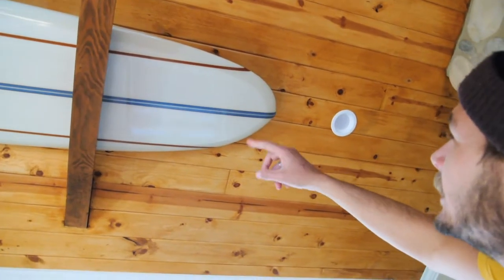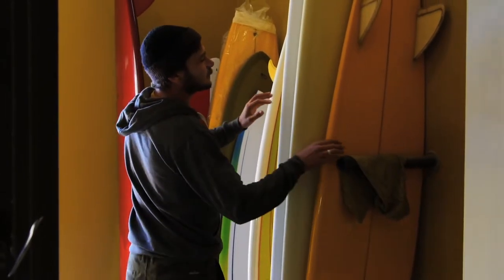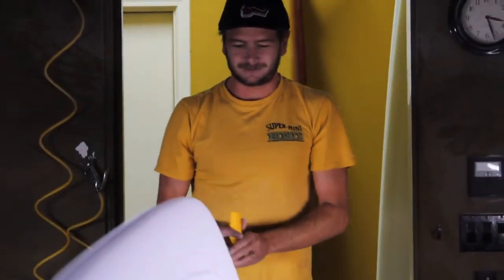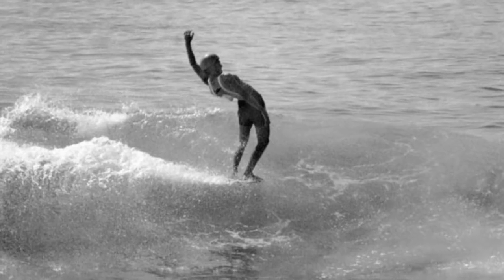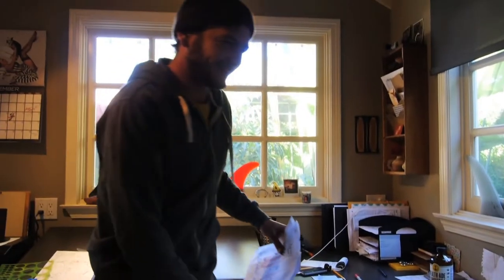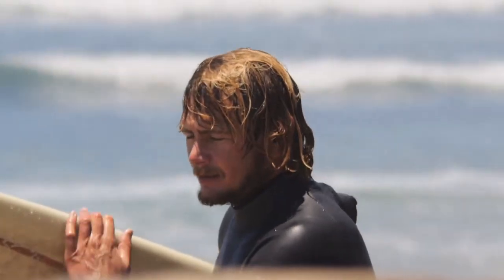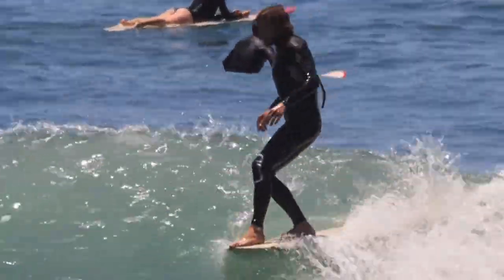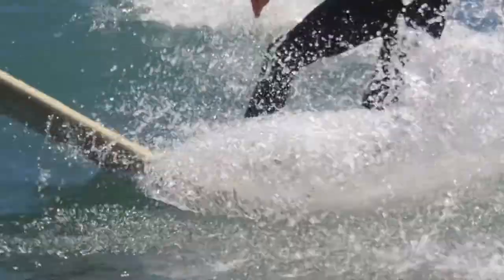Craft Connections Pt. 2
Jack Coleman and Tyler Warren are back for the second installment of "Craft Connections Pt. 2". Be prepared to change lanes. Pickle is cooking on his 18-wheeler, double clutching down the Grapevine with style. A master behind the wheel.

Board ridden:
10'1 David Edwards